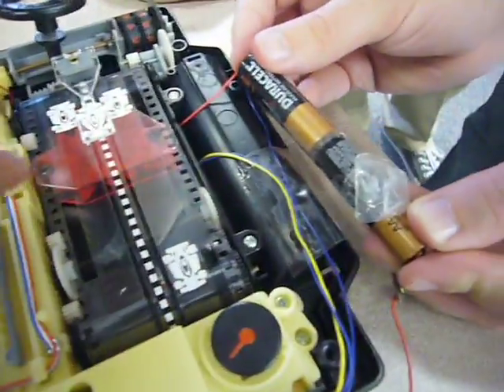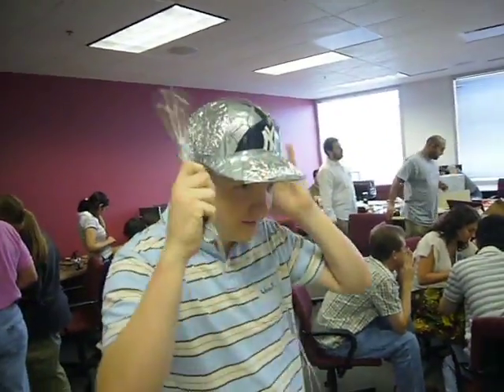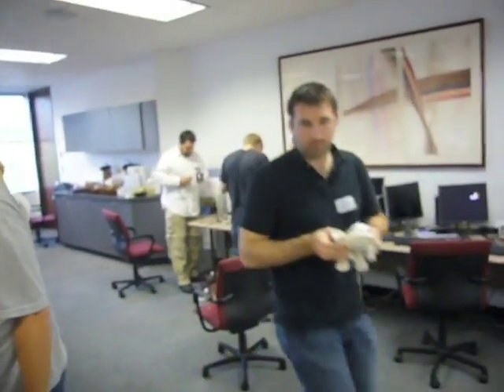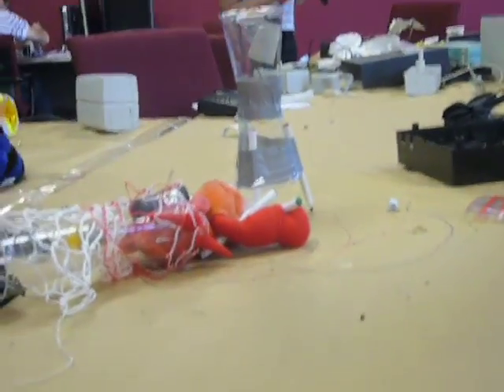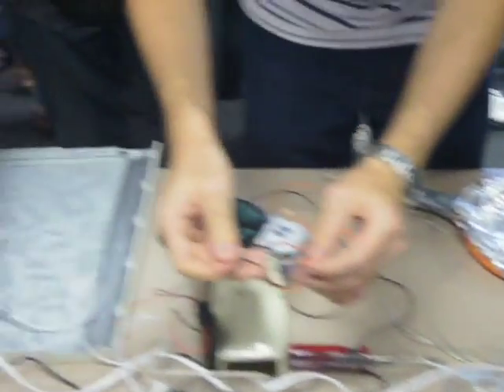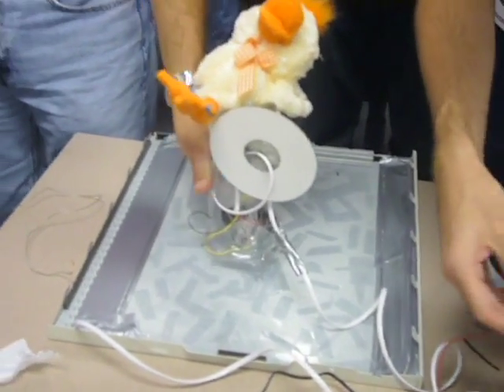Scrapyard Challenge, ZS Associates, Chicago, IL, August 10, 2007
The Scrapyard Challenge Workshops are intensive workshops where participants build simple electronic projects (both digital and analog inputs) out of found or discarded "junk" (old electronics, clothing, furniture, outdated computer equipment, appliances, turntables, monitors, gadgets, etc..). So far the workshops have been held 52 times in 14 countries, on 5 continents with 3 different themes including the MIDI Scrapyard Challenge where participants build simple musical controllers from discarded objects and "junk", DIY Wearable Challenge where they create wearable tech projects from used clothing, and the DIY Urban Challenge where they work on public space interventions and other projects. The MIDI Scrapyard version includes a mini workshop where participants build simple drawing robots or "DrawBots" with small, inexpensive motors, batteries, and drawing markers that can also be connected to Serial or MIDI interface. At the end of the day or evening, the workshop participants have a small performance, concert, or fashion show (depending on the workshop theme) where they demonstrate and present their creations together as a group. No electronics skills or any experience with technology is necessary to participate in the workshops.